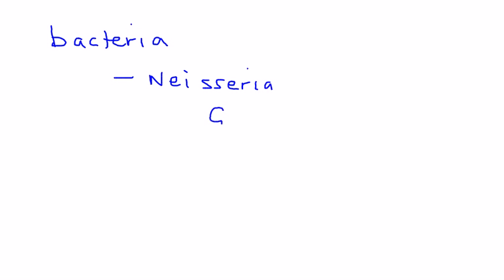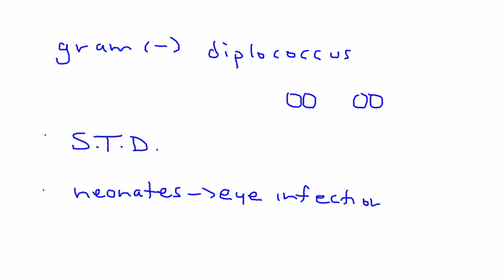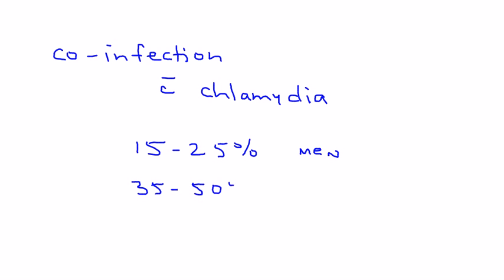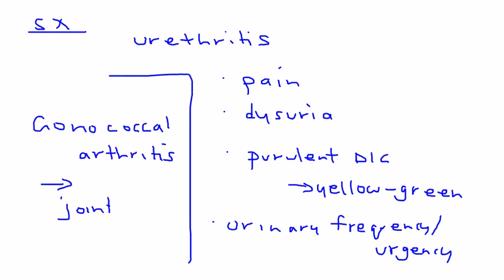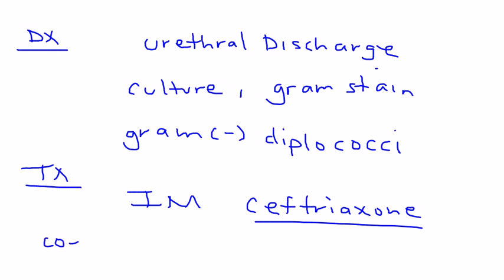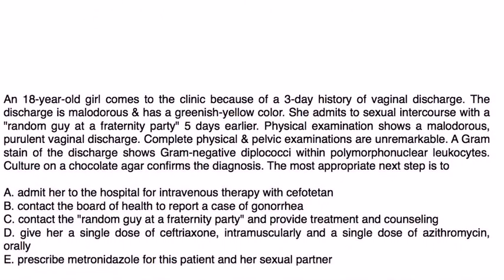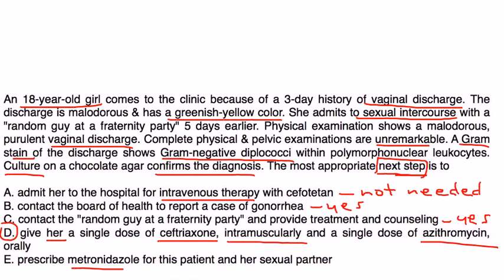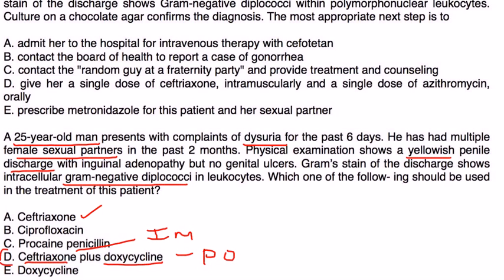Gonorrhea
@3:40 “Nucleic acid amplification testing (NAAT) (choice C) is the most sensitive and specific for gonorrheal and chlamydial infections."

Instructional Tutorial Video
CanadaQBank.com